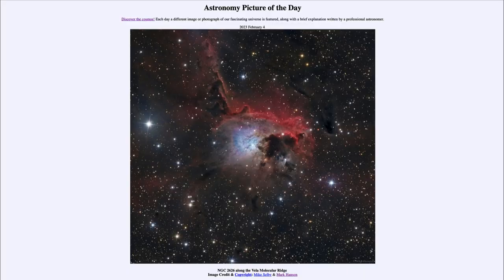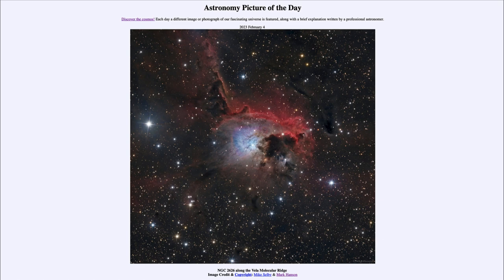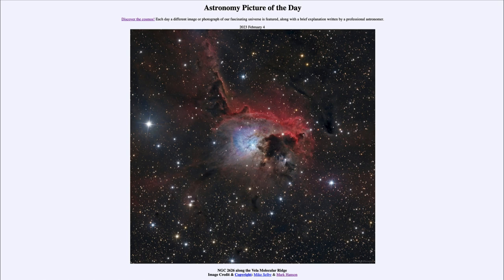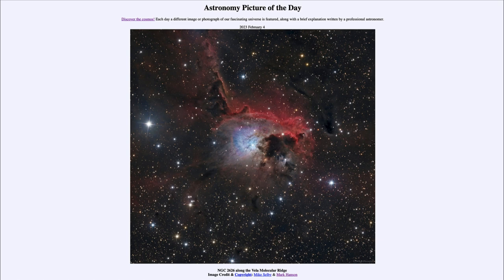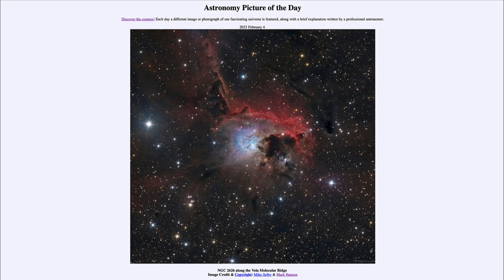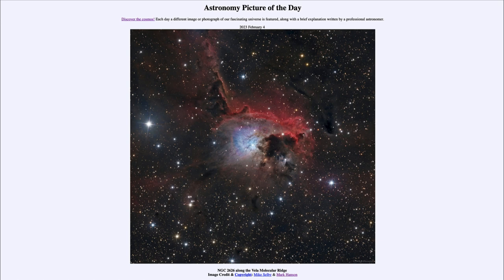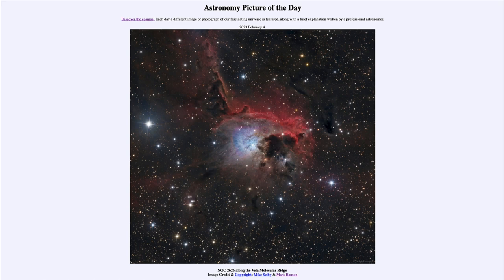2023 February 04 - NGC 2626 along the Vela Molecular Ridge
In today's image, we see a number of nebulae along the Vela Molecular Ridge. This includes the reflection nebula, NGC 2626 as well as dark nebulae and emission nebulae in the region. All of these are associate with the formation of new stars in this region.